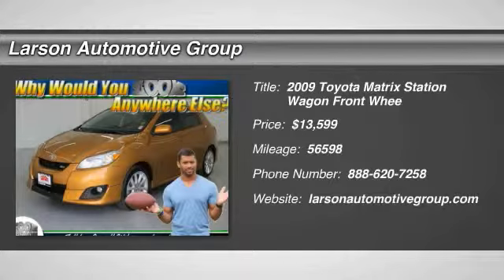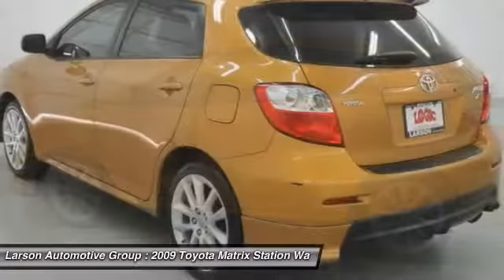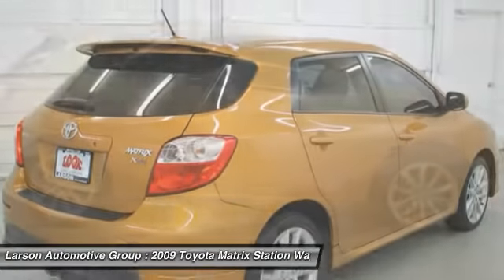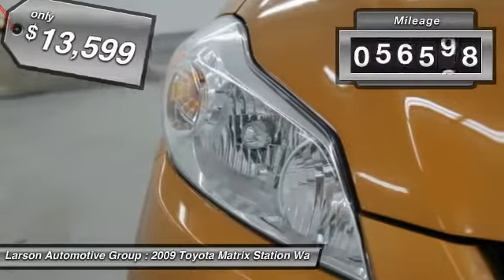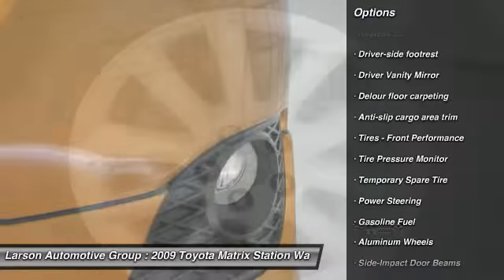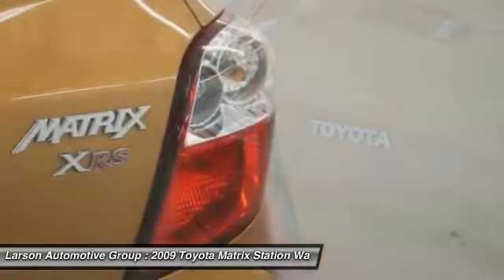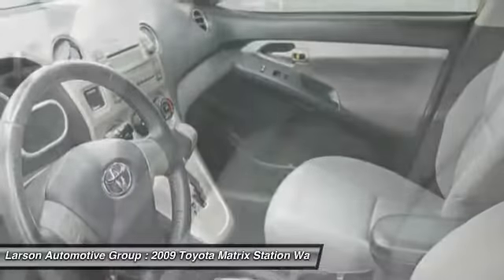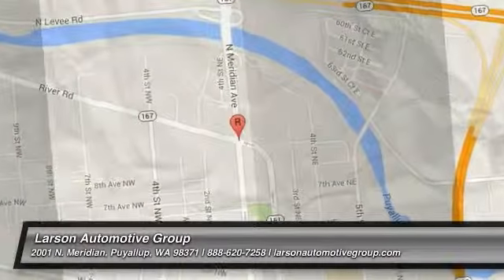2009 Toyota Matrix Puyallup WA 04404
2009 Toyota Matrix XRS FWD

2001 N. Meridian

Sips gas like a spendthrift.